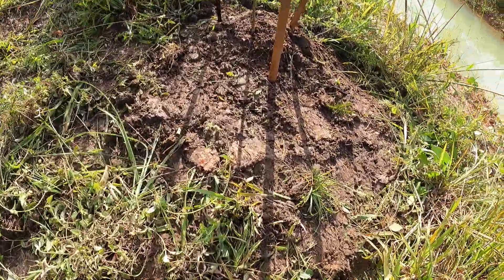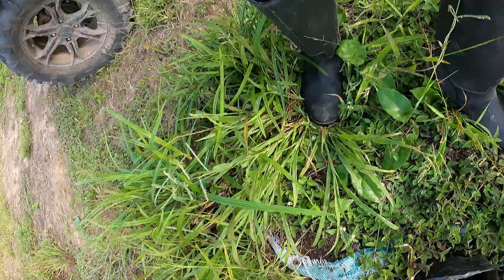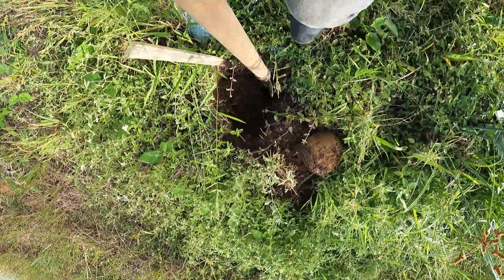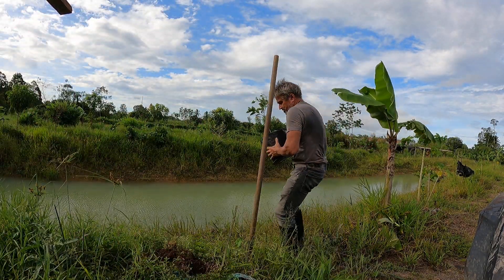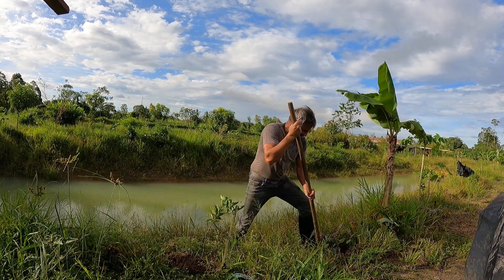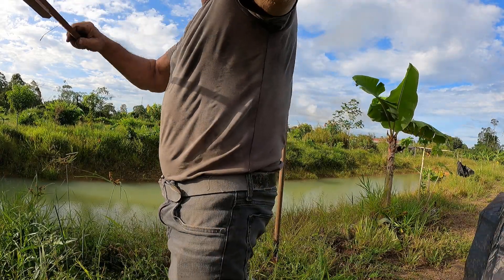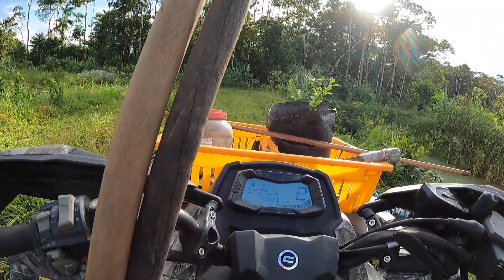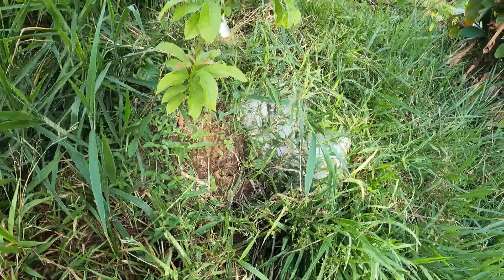Planting 2 new Mandarin trees